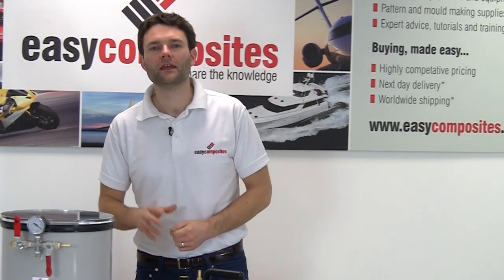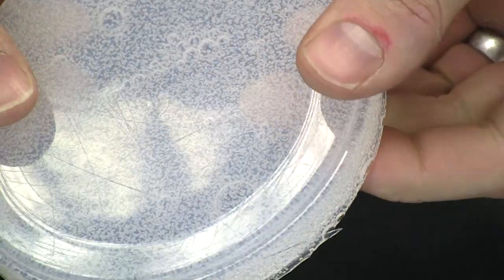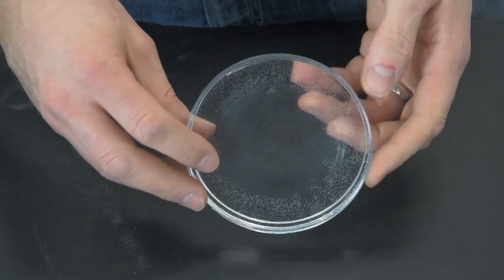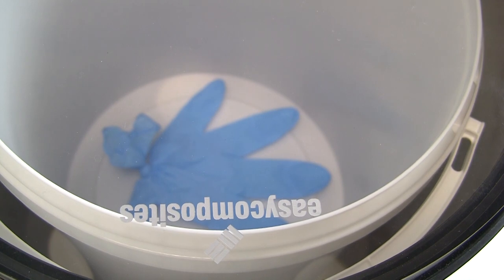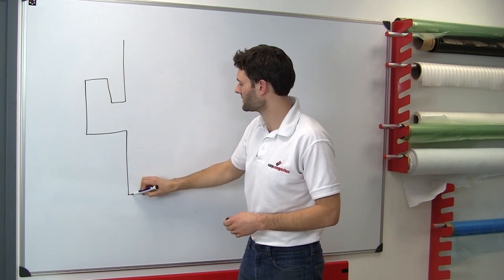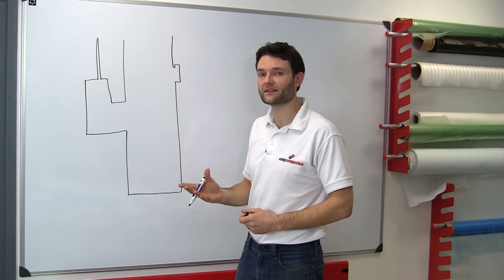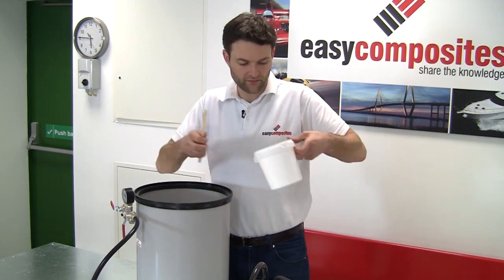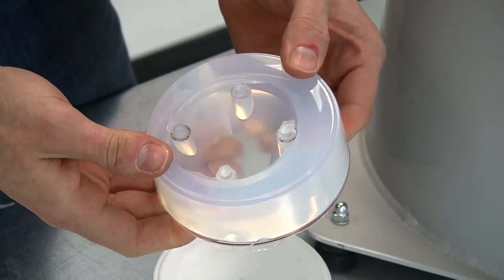How (and Why) to Vacuum Degas RTV Silicone Rubber and Casting Resins in a Degassing Chamber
Video tutorial demonstrating the benefits of degassing materials like RTV silicone rubber and casting resins (like Fast Cast polyurethane or water-clears) to improve your moulds and castings. We use our Complete Vacuum Degassing System and demonstrate how simple the process is and why we do it at various stages such as during silicone mould making, before pouring casting resins and also in-mould degassing.